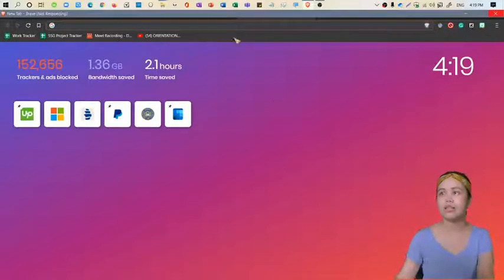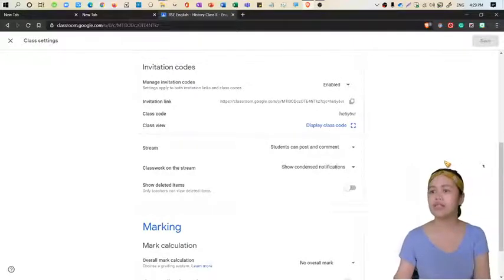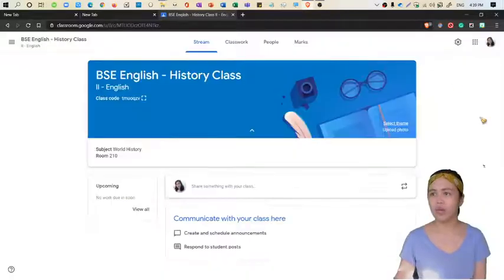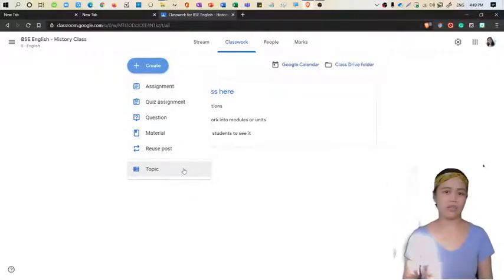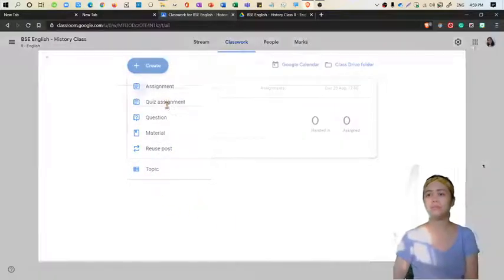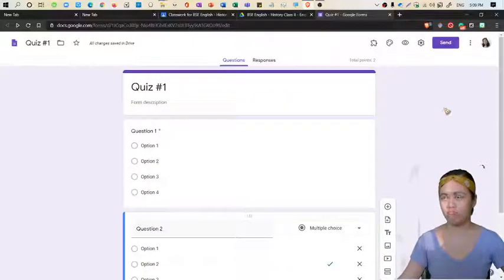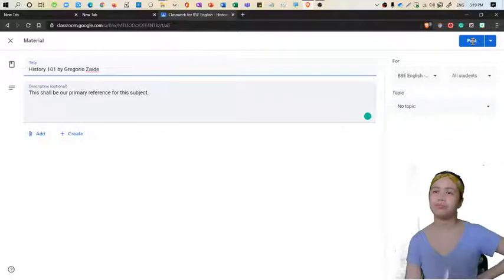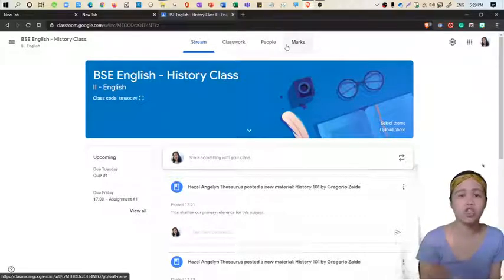Google Classroom Tutorial for Beginners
Nami-miss ko na mag-talk, kaya ayan, inabot tayo ng 1 hr mahigit. Heheh.